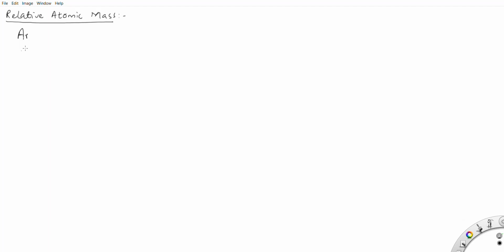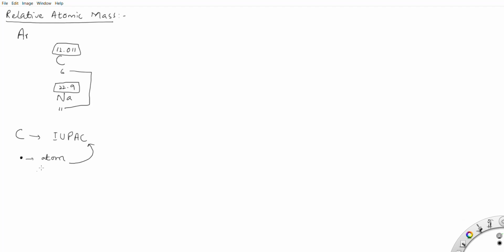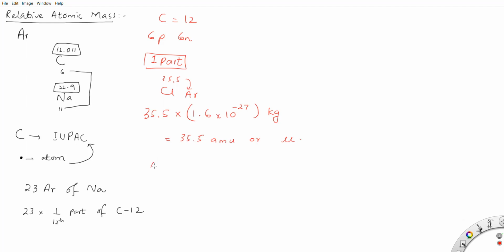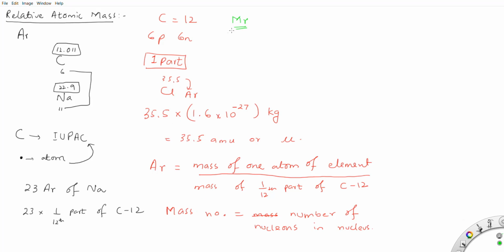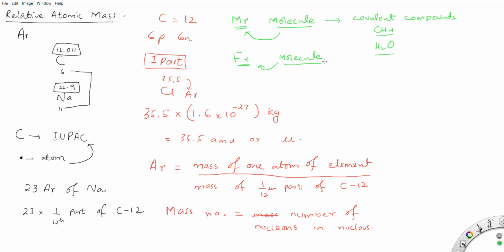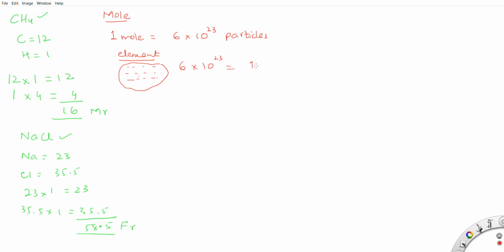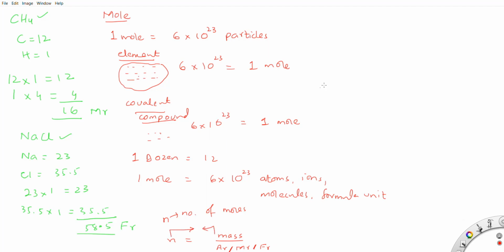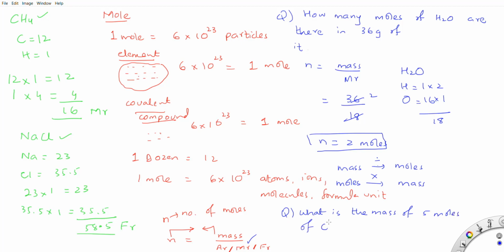chemical equations 3 and 4